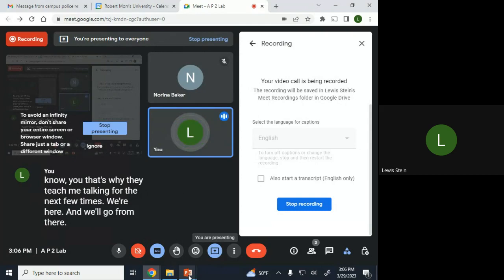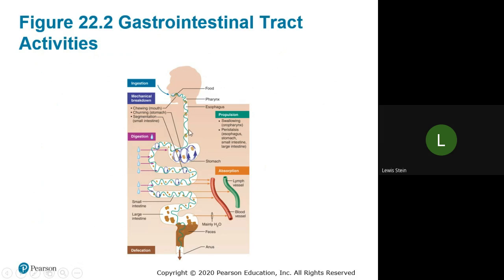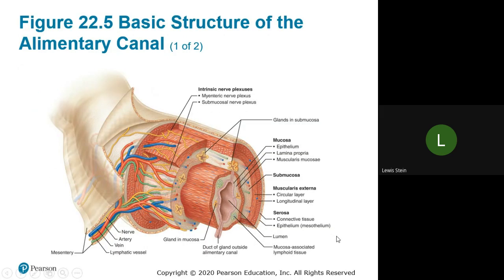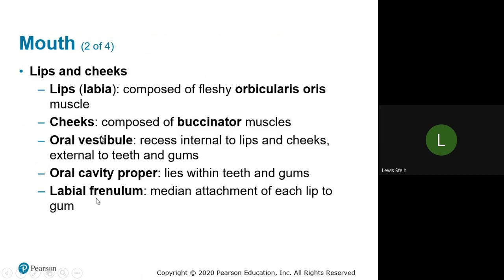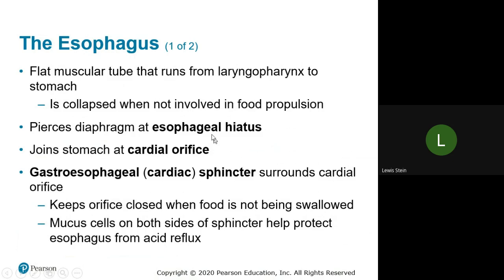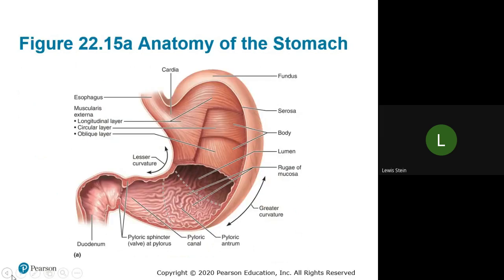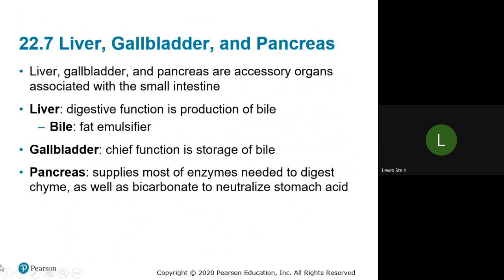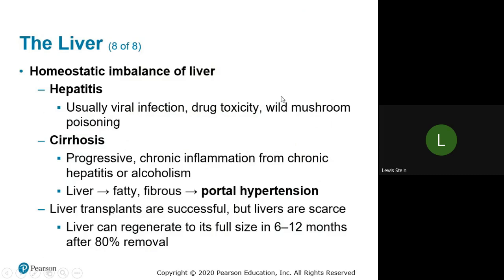A P 2 Lab 2023 03 29 15 05 GMT 4